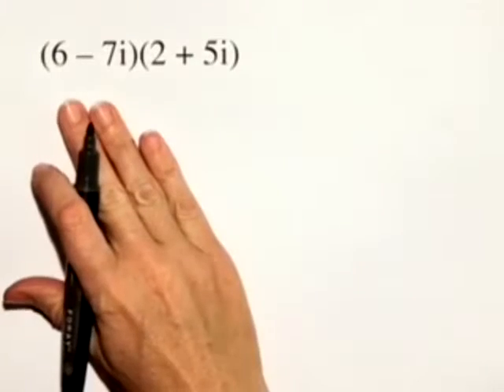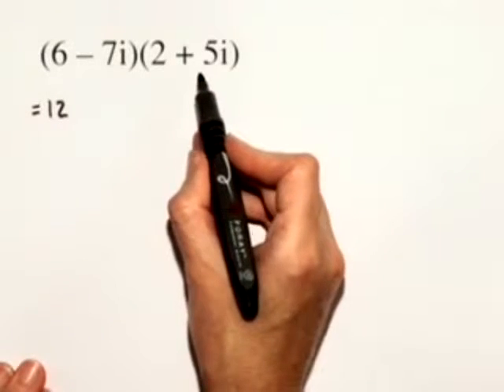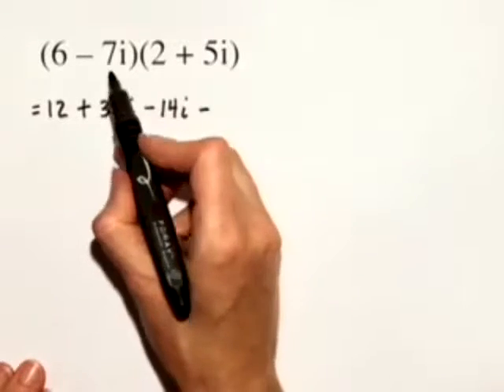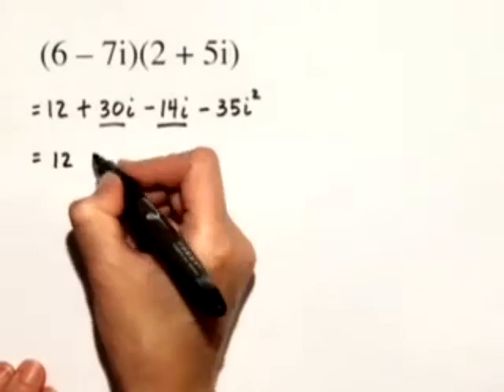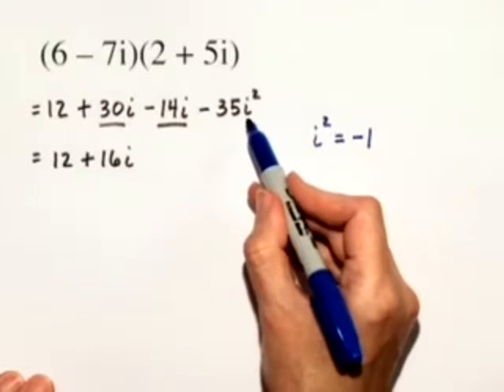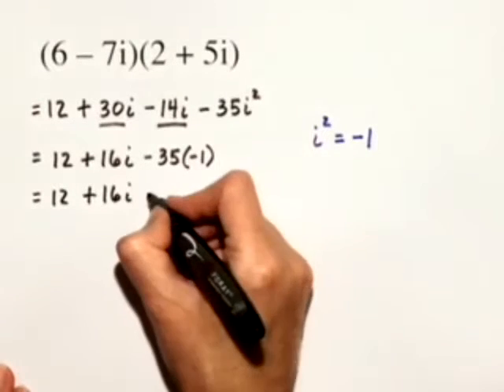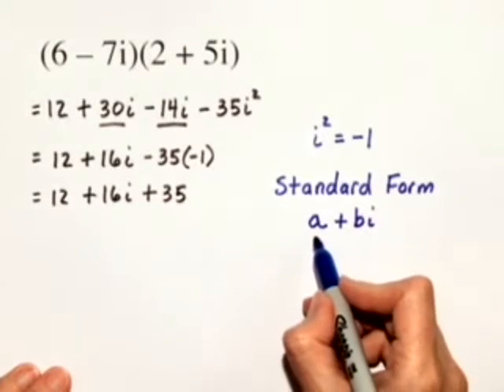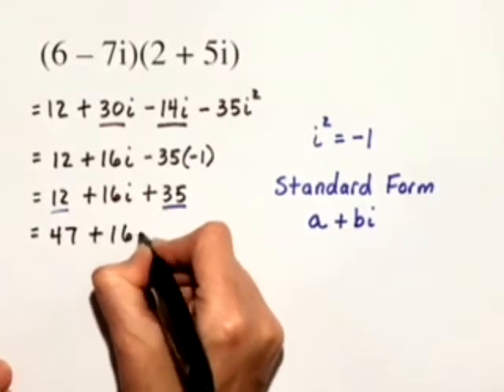Blitzer Precalc6e CTPvideo 02 01